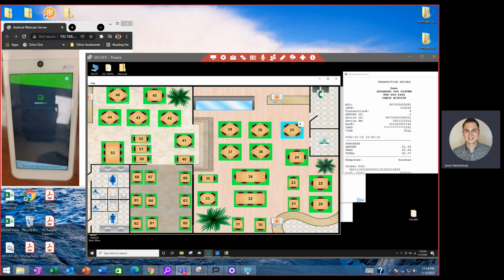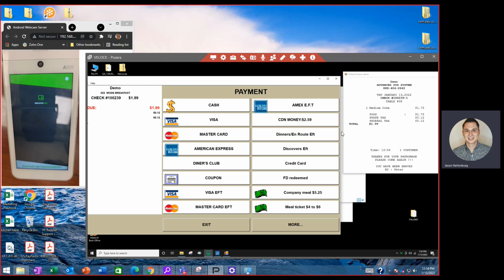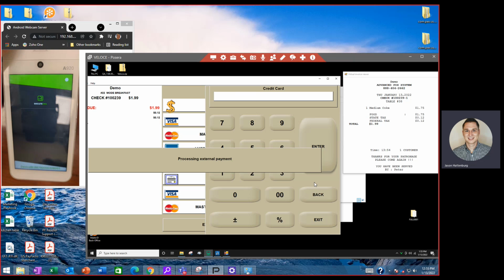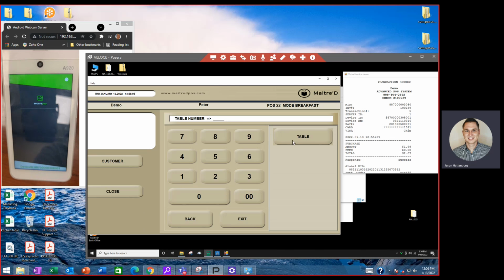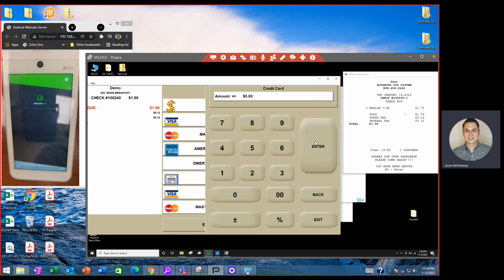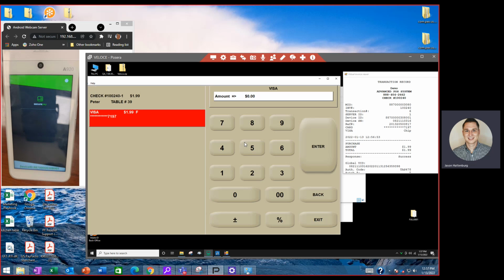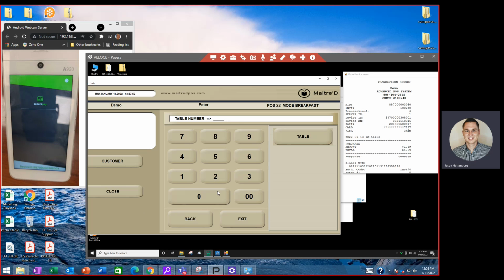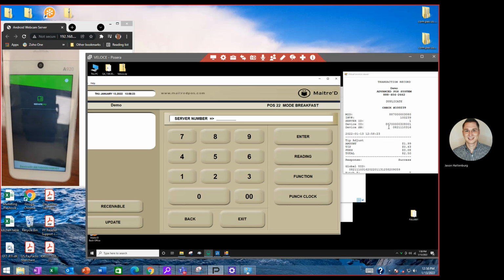Surcharge with Maitre'D and PayFacto